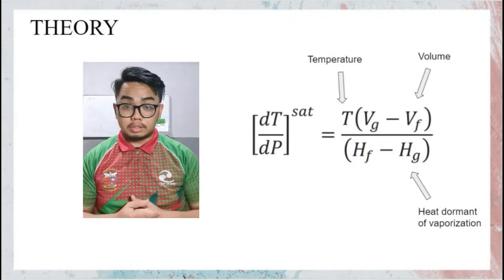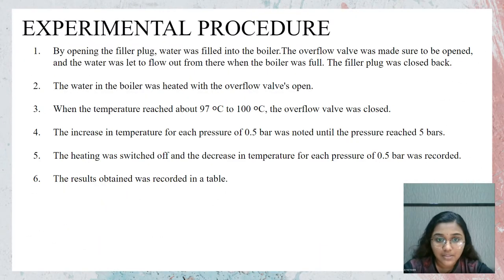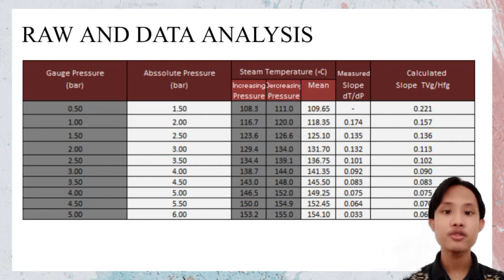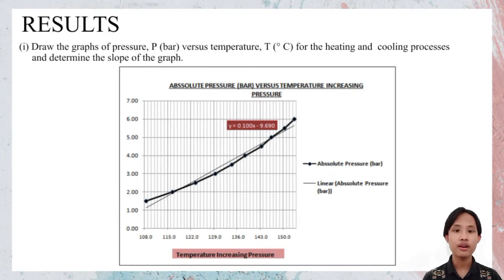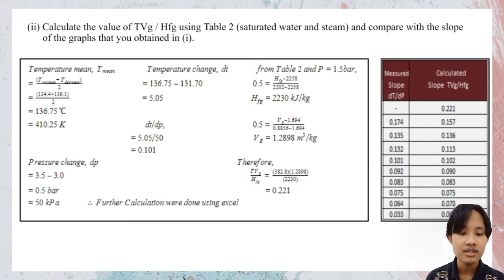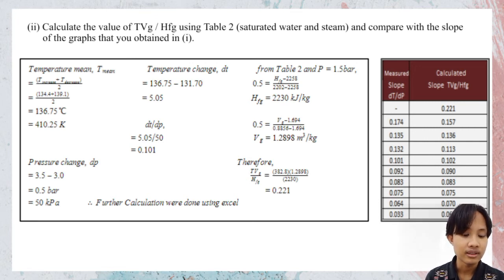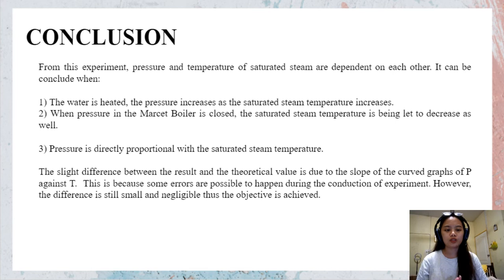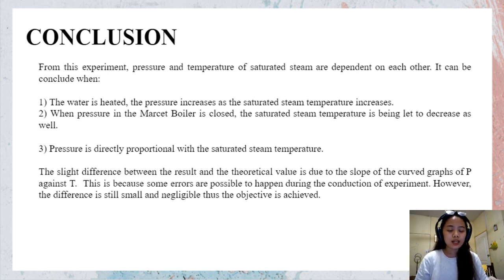EXPERIMENT 1- MARCET BOILER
Hello friends! This is a video presentation about the Marcet boiler where we utilize the Clapeyron equation to find out the relationship between the temperature and pressure of saturated steam.